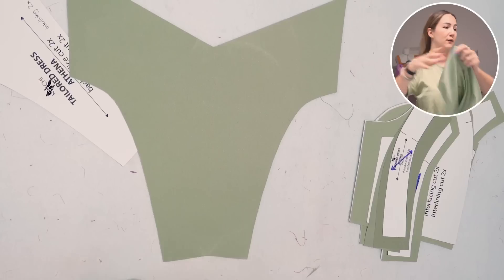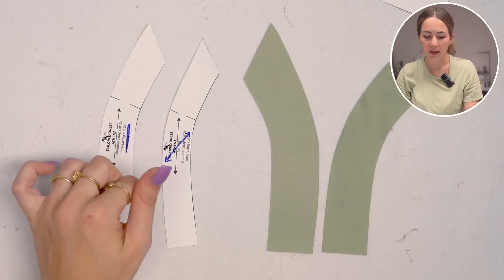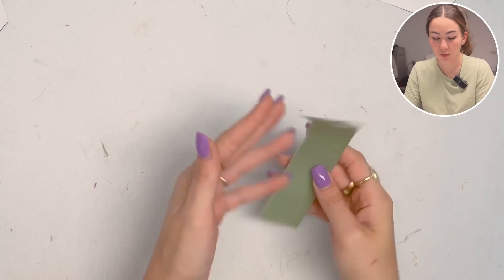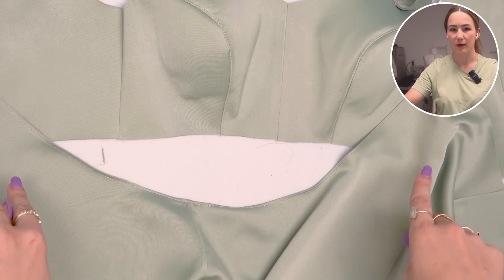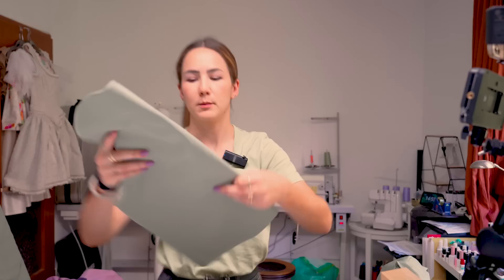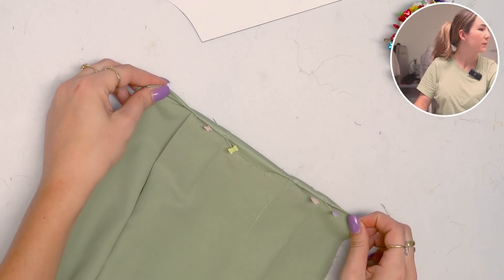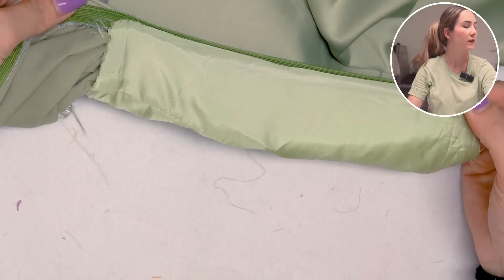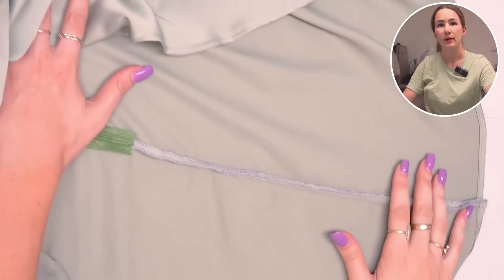SEW this CUTE DRESS with me (FULL TUTORIAL + pattern) - THISISKACHI DIY